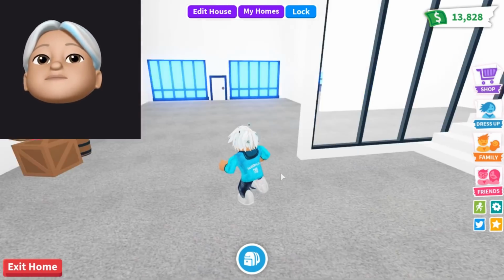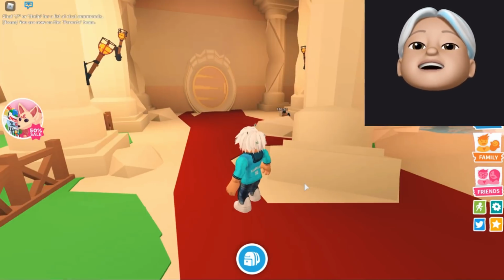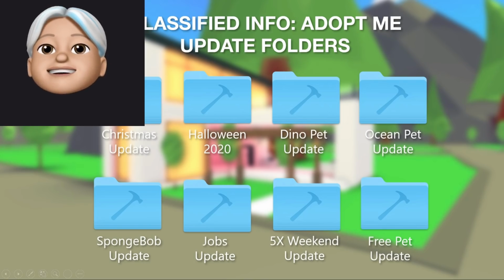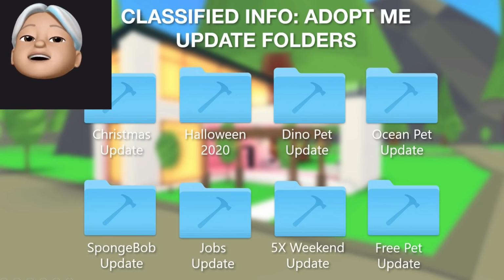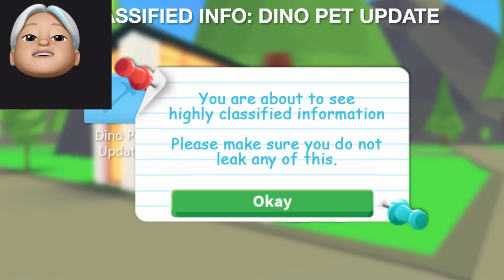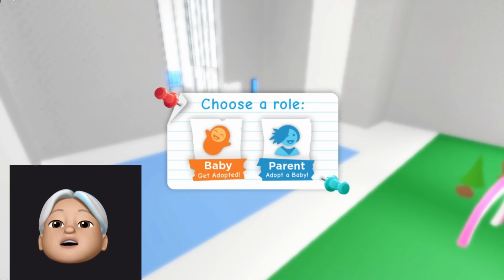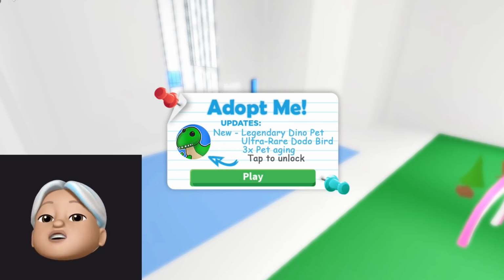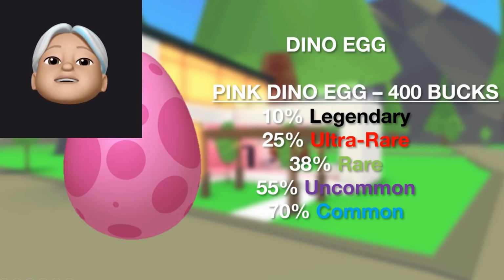DINO PET UPDATE FULL ACCESS PASS! NEVER SEEN BEFORE! Adopt Me (Roblox)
New Adopt Me Dino Pet Update, Full access never seen before legendary dino pets! omg!